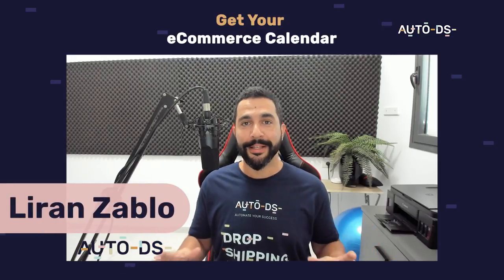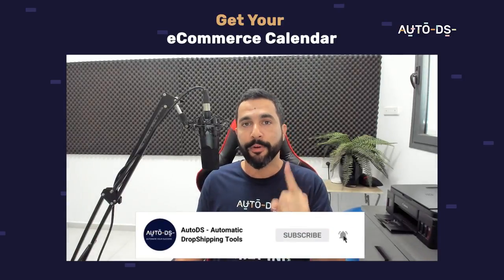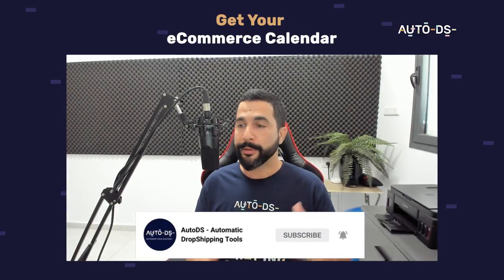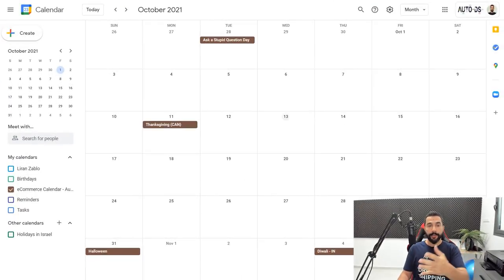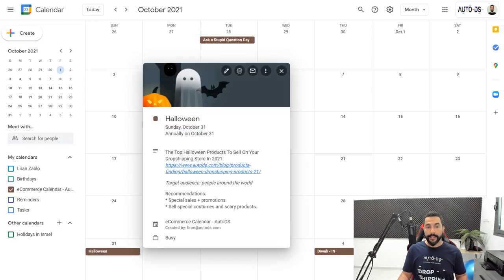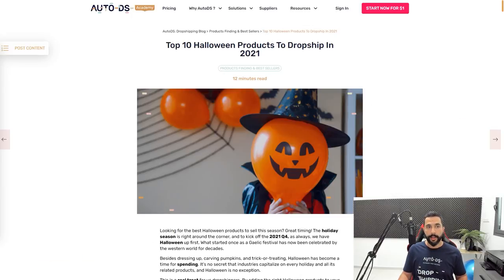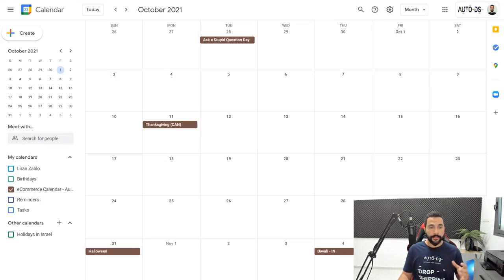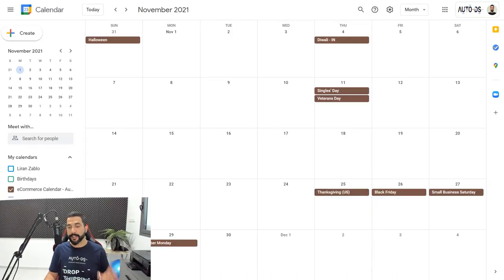eCommerce Marketing Calendar - Holidays And Yearly Events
The Q4 holidays are right around the corner and one of the biggest mistakes eCommerce store owners make is not taking the time to prepare in advance. With our free eCommerce calendar, not only will you never miss out on another holiday, but you will also know what products to sell and when to start preparing for each holiday on time.